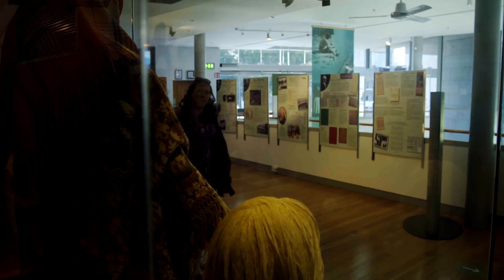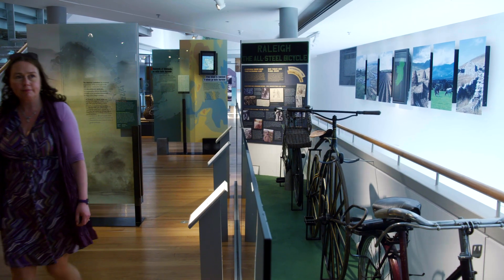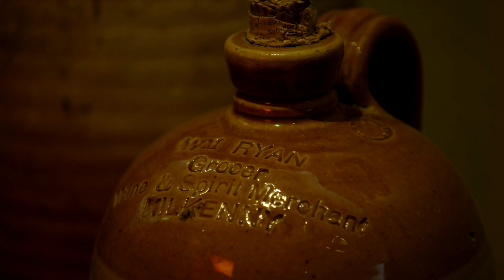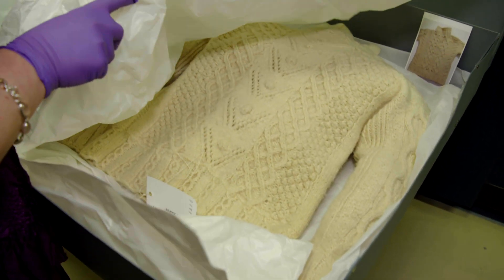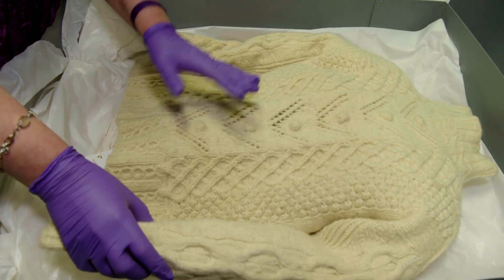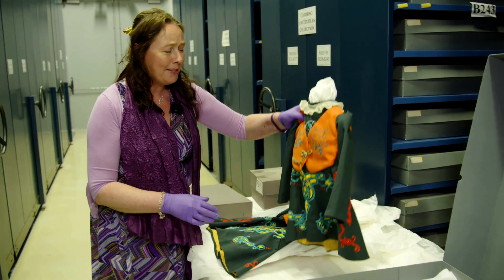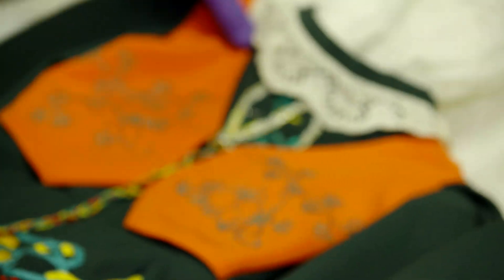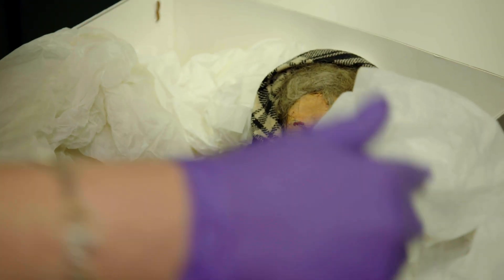The National Museum of Ireland at Turlough Park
Hear from Clodagh Doyle, Keeper of the Irish Folklife Collection, about an exceptional visitor experience at the National Museum of Ireland in Turlough Park, Castlebar, Co. Mayo. The Irish Folklife Collection is displayed across four levels of purpose-built exhibition galleries and tells stories that are both familiar and surprising. Video courtesy of Riverside TV.

Sign up for the National Museum of Ireland Newsletter and get regular updates on exhibitions, events, and opportunities to explore history.